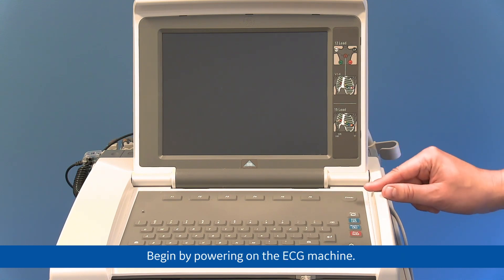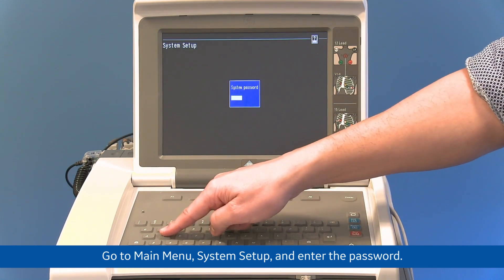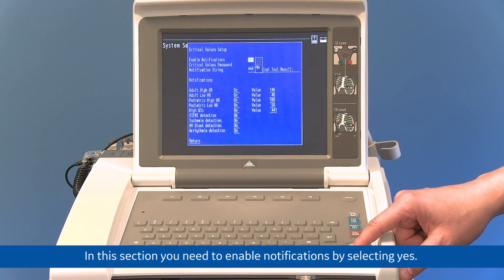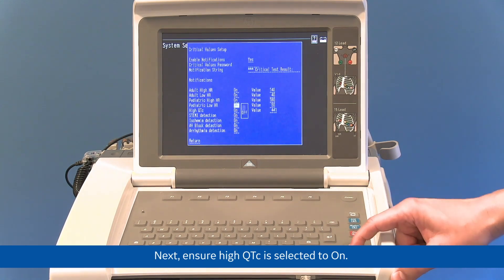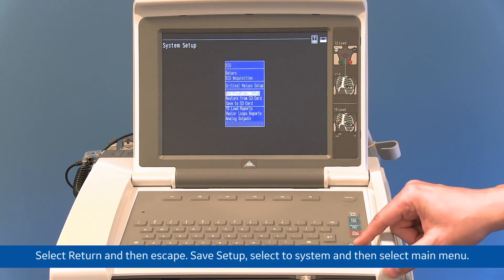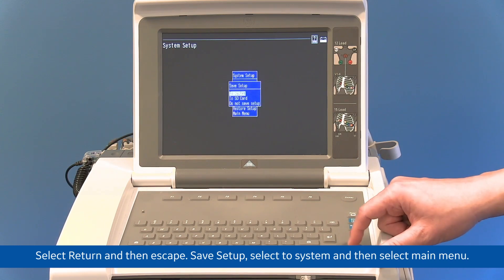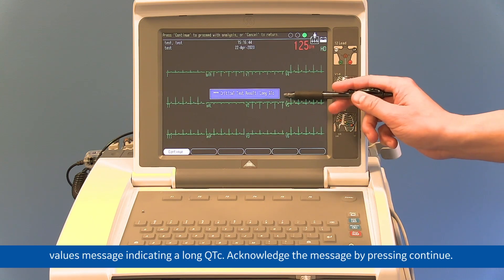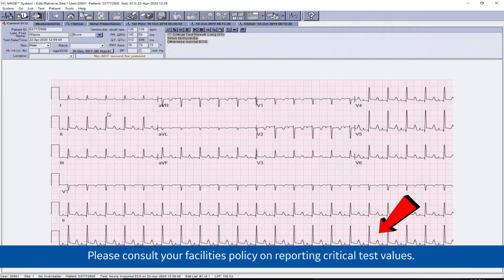MAC 5500 HD QTc Critical Value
Learn how MAC 5500 HD can help you identify and trace long QT